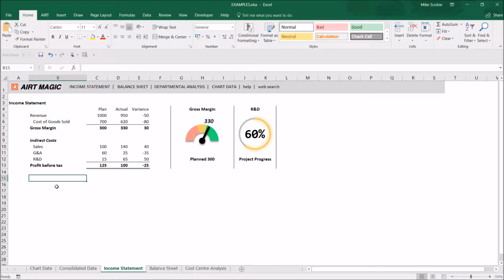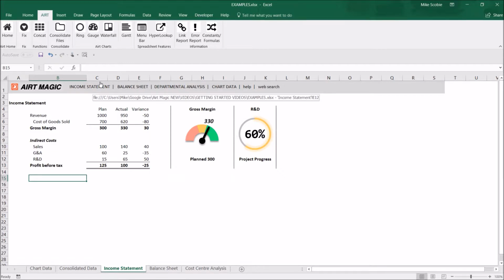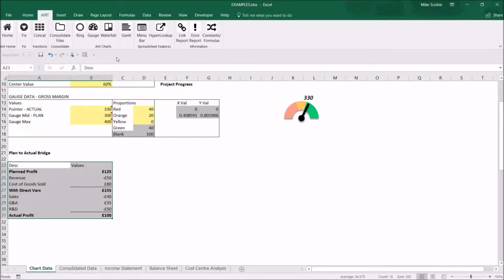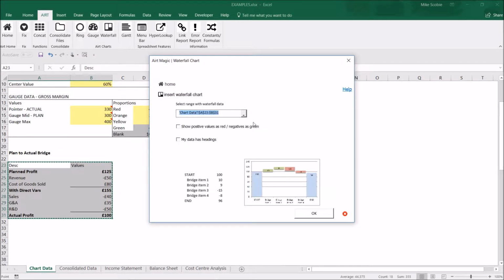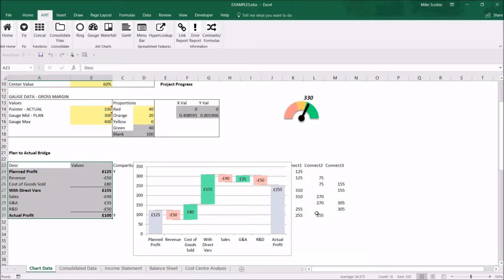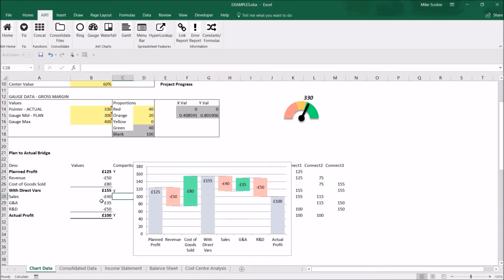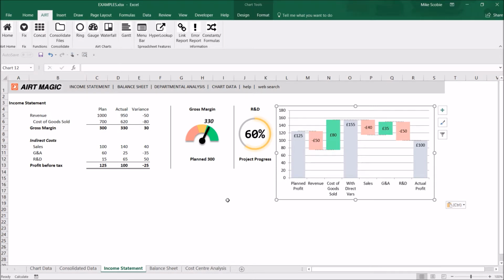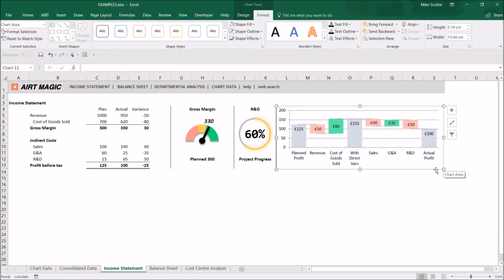Excel Waterfall Charts using the AIRT add-in from Excel Awesome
Excel Waterfall Charts provide visualization for bridging between planned and actual values. Use in your dashboards or financial models. Create these in seconds using the Airt add-in.

Airt offer Excel tuition and add-ins to offer increased functionality to Microsoft Excel. Our YouTube Channel includes How To videos of many basic, intermediate and advanced functions, formulas, formatting, charts, analysis and much more. We include captions so you can watch our videos in sound sensitive situations. Our videos generally cover Excel versions 2007, 2010, 2013, 2016.

Airt offers an add-in that helps make outstanding visuals, charts, functions, data consolidation, analysis and much more. for more information.